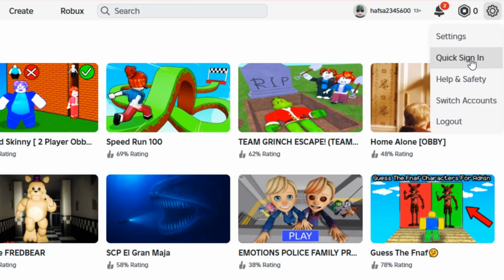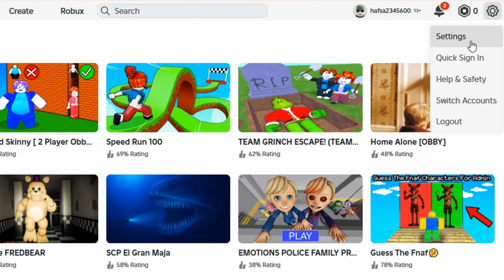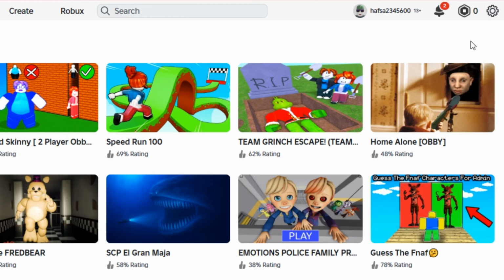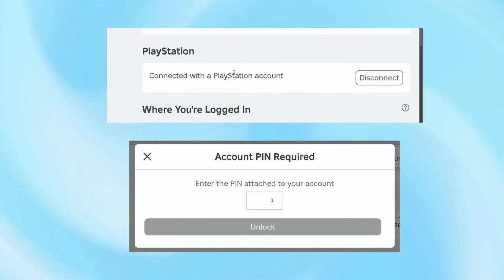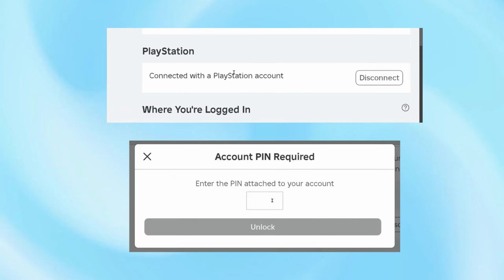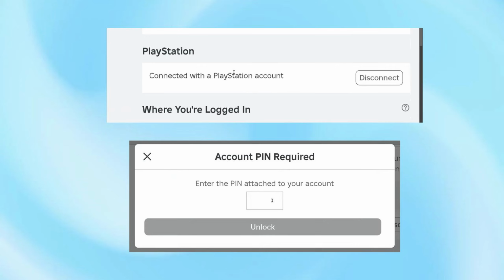How To Log Out of Roblox on Console PS4 PS5 Xbox – Easy Guide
In this video, you’ll learn how to log out of your Roblox account on console, including PS4, PS5, and Xbox. I’ll show you the exact steps to sign out safely, switch accounts, or fix issues where Roblox won’t log out properly. This guide is helpful for shared consoles, parental controls, or troubleshooting account problems.

✔️ How to log out of Roblox on PS4 and PS5
✔️ How to sign out of Roblox on Xbox consoles
✔️ Switch Roblox accounts on console
✔️ Fix Roblox not logging out issue
✔️ Keep your Roblox account secure on shared devices

⏱ Timestamps:
0:00 Introduction
0:10 How To Log Out of Roblox on Console PS4 PS5 Xbox

Queries Related to the Video:

how to log out of roblox on ps4

roblox log out ps5 console

sign out of roblox on xbox

switch roblox account on console

roblox won’t log out fix